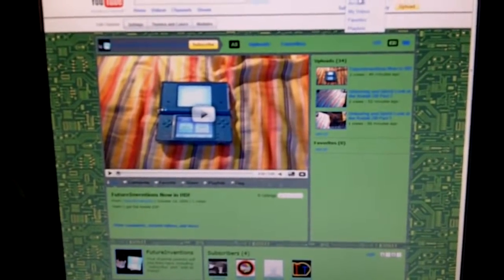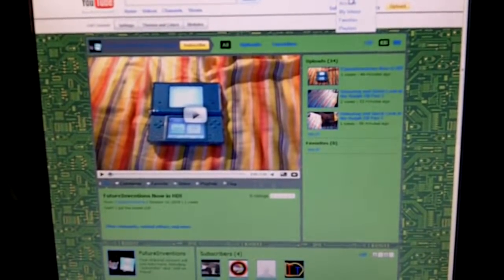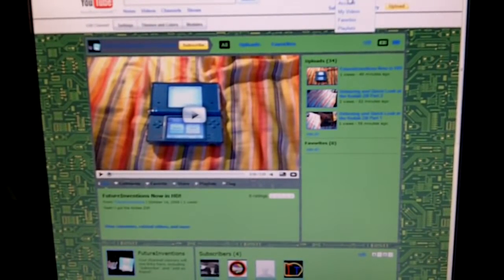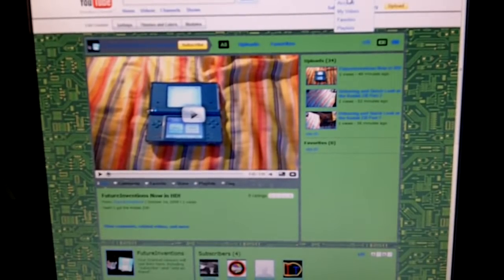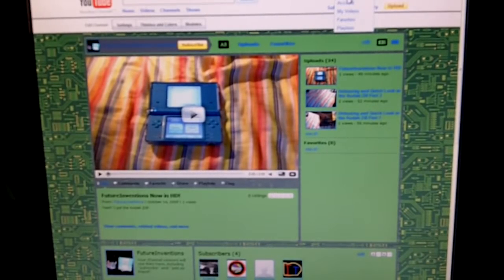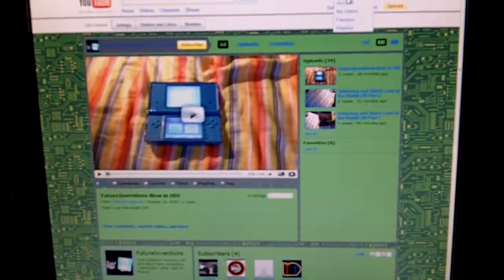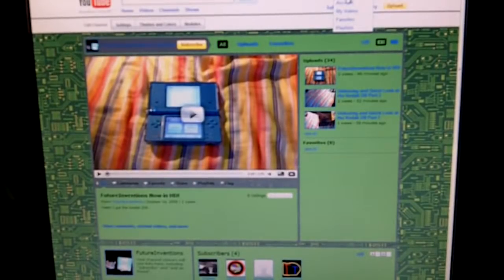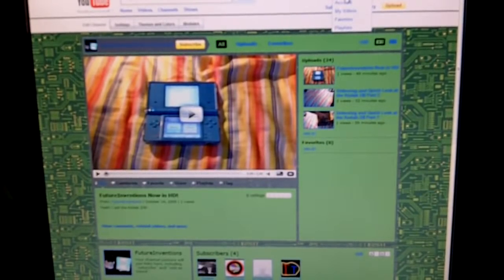Apple Headphones as Microphone Test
Yes, Apple headphones CAN be used as microphones!